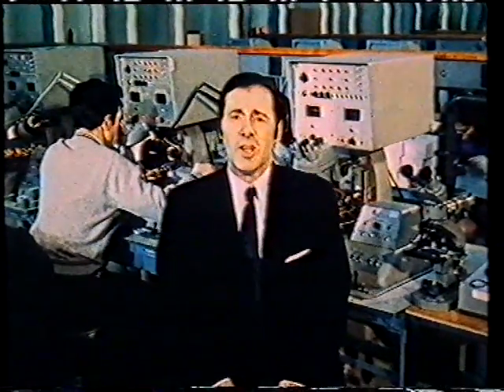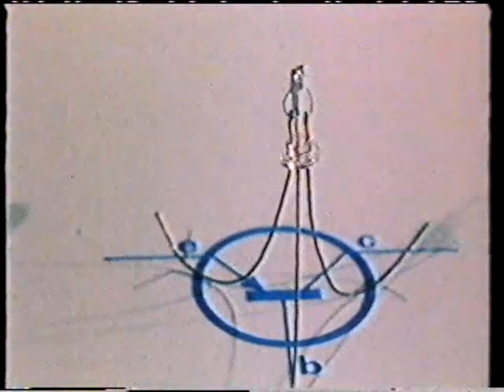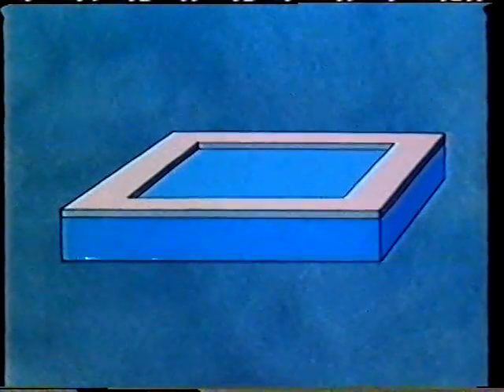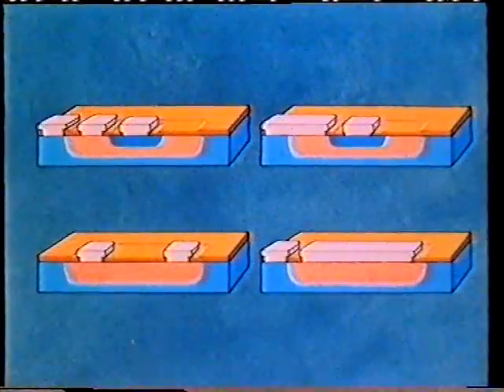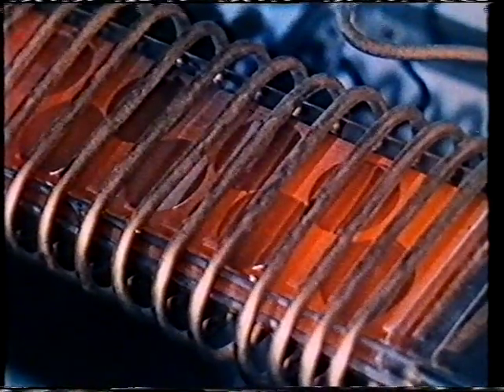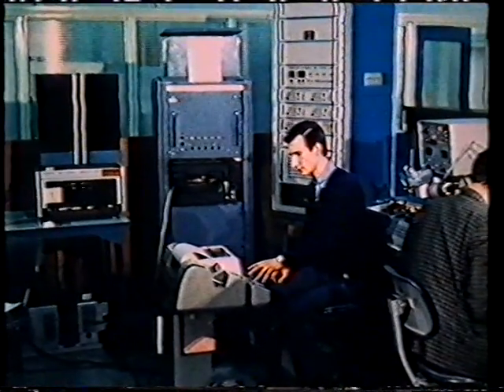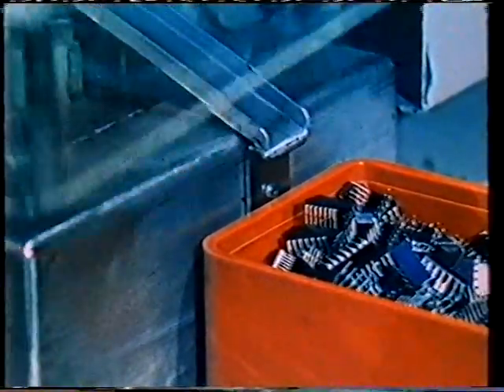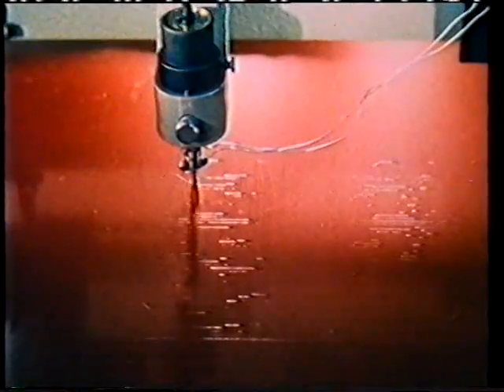MICROCIRCUITOS: FABRICACIÓN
Fabricación de los microcircuitos ("chips"). Vídeo original grabado en 1969 por "Interfilm London Limited".

A pesar de haber transcurrido más de 40 años, los procesos de fabricación pueden ser tomados como referencia. En la actualidad, con las tecnologías de miniaturización de componentes como la SMD, se utilizan máquinas todavía más precisas que permiten trabajar con integración de menos de 0'5 micras, pero la esencia del proceso sigue intacta.

Idioma: inglés.
Sonido: aceptable.

Digitalizado por Francisco J. García Tartera (2014) a partir de cinta VHS (1992) propiedad del autor de la digitalización.